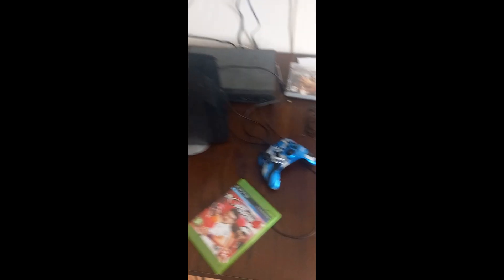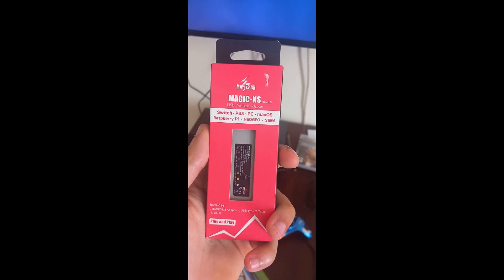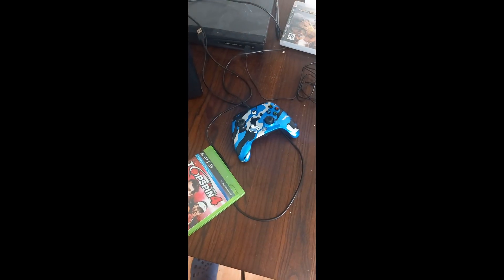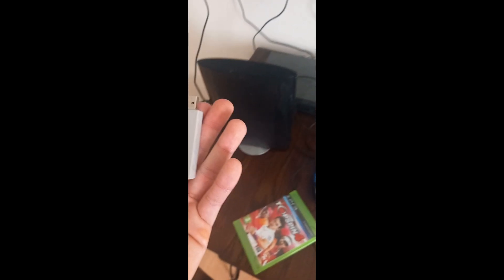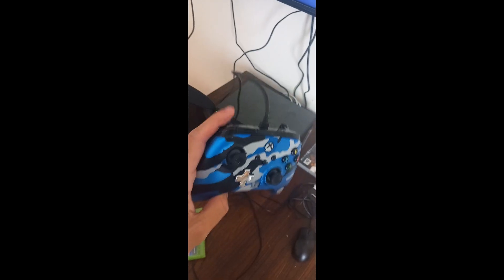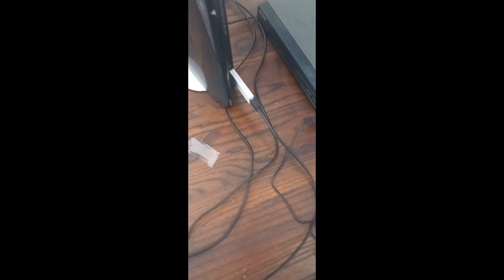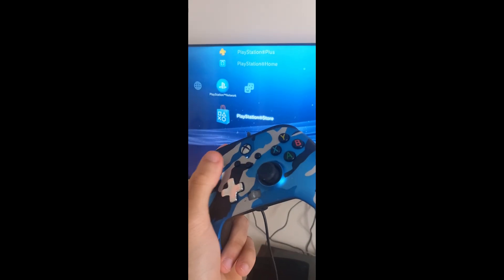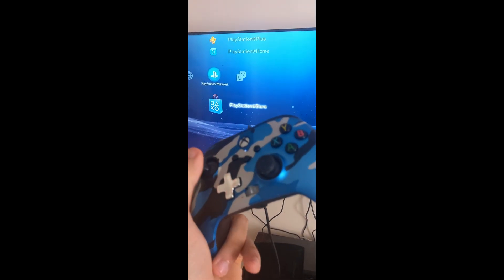How To Use Any Controller On PS3 (Xbox, Nintendo Switch, DualShock, PS4, PS5, Logitech & More)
Want to use your favorite controller on PlayStation 3? Whether it’s an Xbox controller, Nintendo Switch Pro controller, DualShock, PS4 or PS5 controller, Logitech gamepad, or other popular controllers, this tutorial shows you how to connect and use almost any controller with your PS3 for gaming.

Some of these controllers include: DualShock 3, Sixaxis, PlayStation Move, Hori Fighting Stick (PS3), Mad Catz FightPad, Logitech Cordless Precision, PDP Wired/Wireless, PowerA Wired/Wireless, Nyko Wireless, Razer Onza (PS3), PS2 controllers (with adapter), Xbox 360 controller (with adapter), Xbox One controller (with adapter), Xbox Series X|S controller (with adapter), Switch Pro Controller (with adapter), Generic USB controllers (some with adapter).

Issues addressed in this tutorial:
How to connect Xbox controller to PS3
Can you use Nintendo Switch Pro controller on PS3?
How to use DualShock 4 and DualSense controllers on PS3
How to connect wireless controllers to PS3
PS3 not recognizing third-party controllers
How to use Bluetooth controllers with PlayStation 3
How to use wired USB controllers on PS3
Controller lag or input delay on PS3 fixes
How to configure controller settings on PS3
Using adapters to connect non-PS3 controllers
Troubleshooting controller connection issues on PS3

This tutorial will apply for PlayStation 3 FAT, Slim, and Super Slim consoles. Works for all major PS3 system software versions.